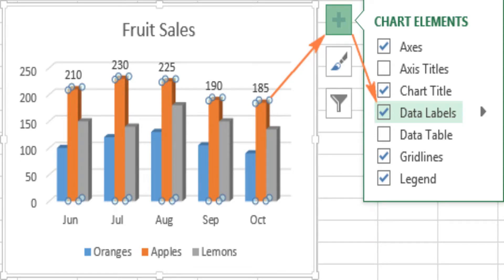Grade 12 Cat Sept Trial Exam | Theory | Question 6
Let's go through Question number 6 which focuses on Information management.